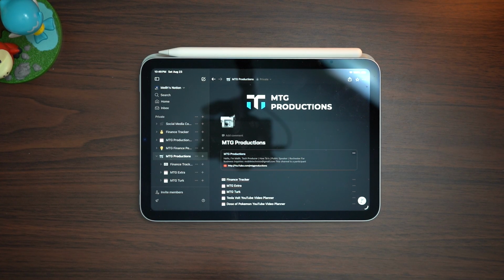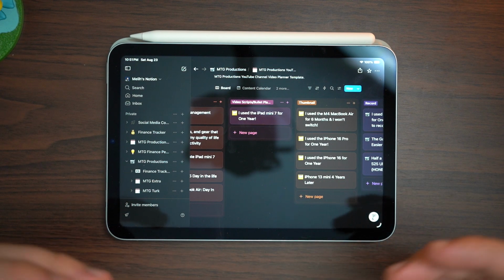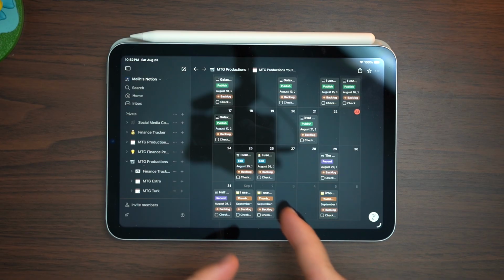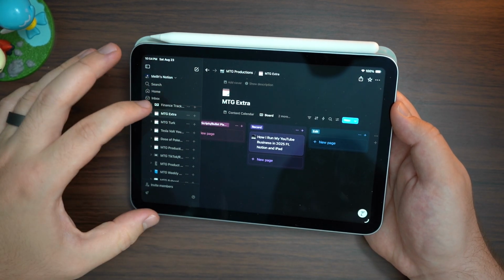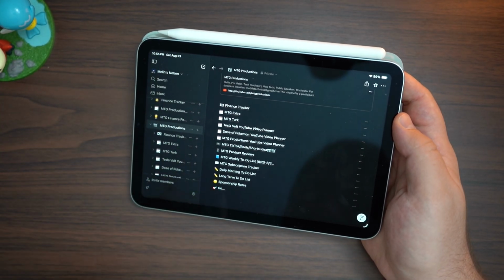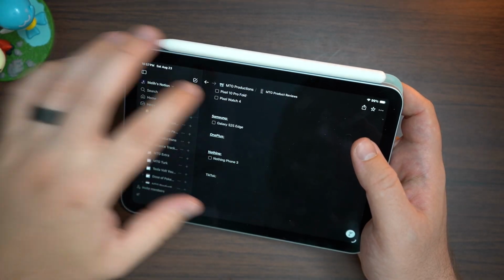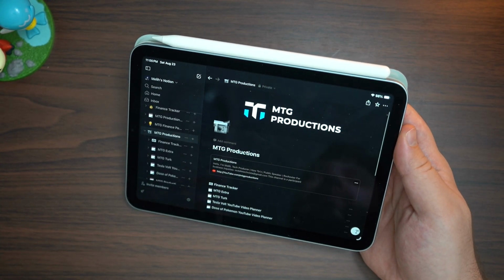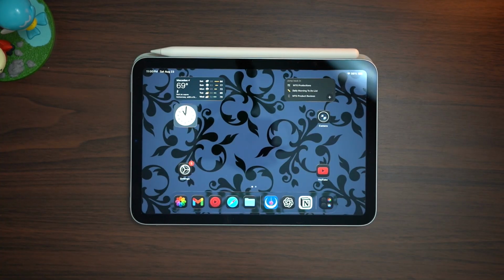How I Manage a 50K YouTube Channel & Business in 2025!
Welcome to MTG Extra!

I'm going to share videos here that doesn't really relate to tech.